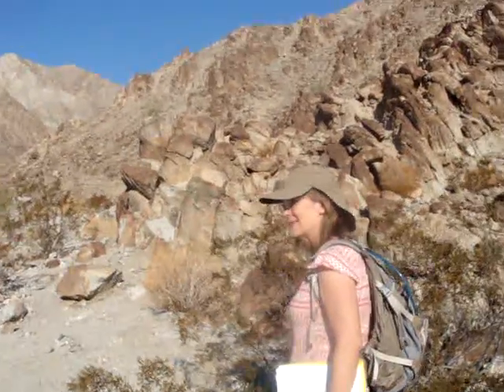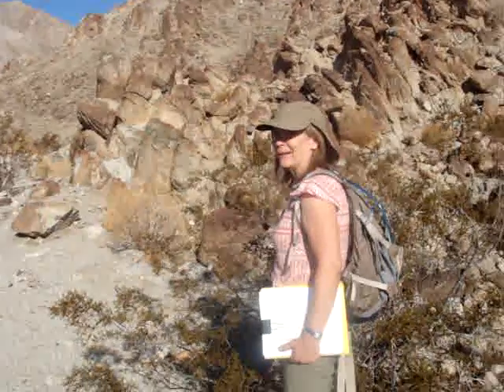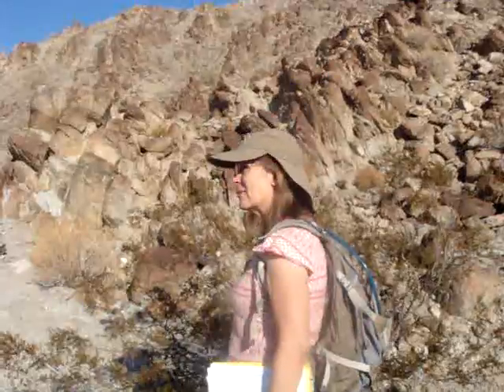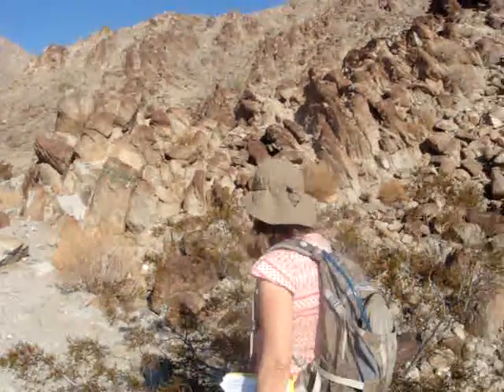Nature Walk Sept 2012